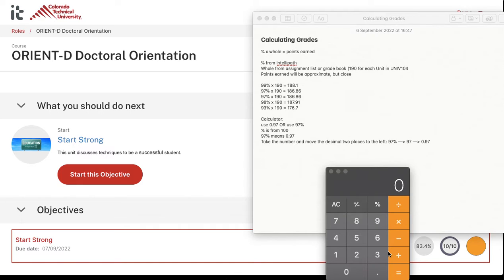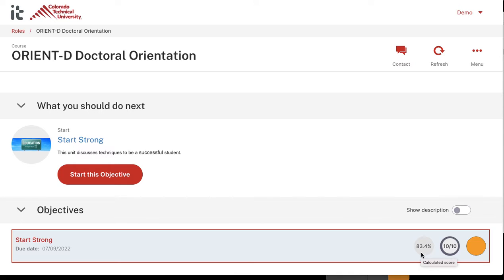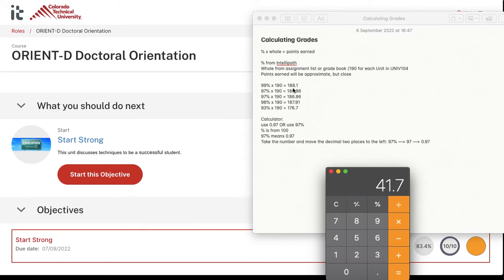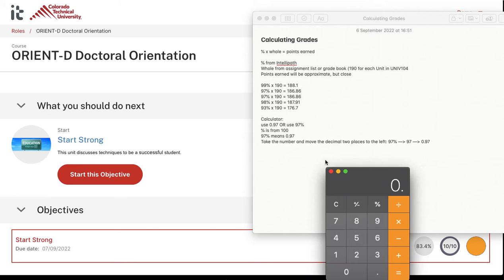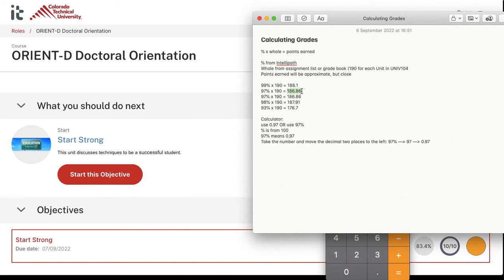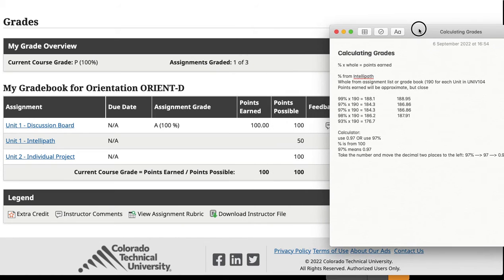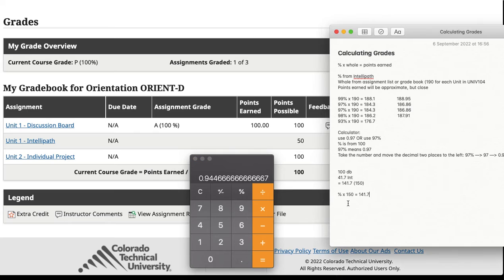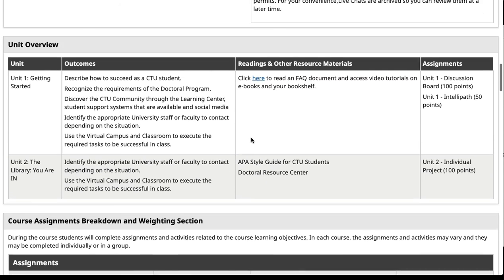UNIV104 Calculating your grade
% multipled by whole = points earned (% x whole = points) OR
points earned divided by the whole = percentage (points / whole = %)
A single formula can help you find your points. You can also use these points or percentages for a gradebook website and it will calculate for you.